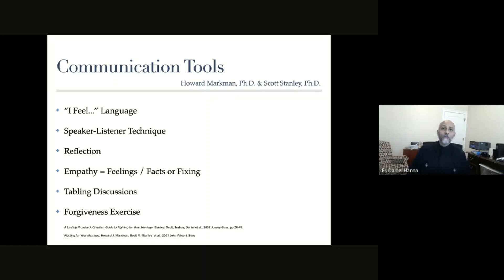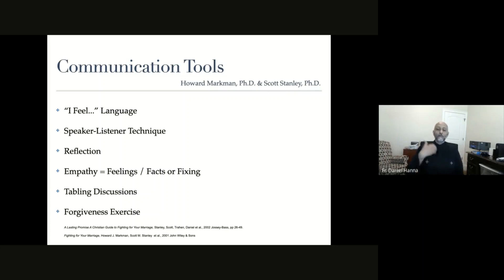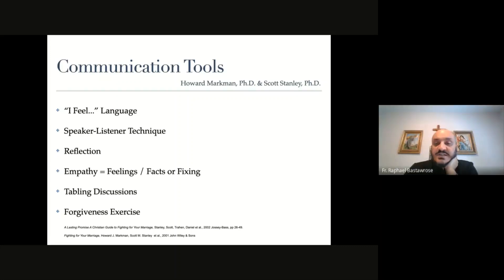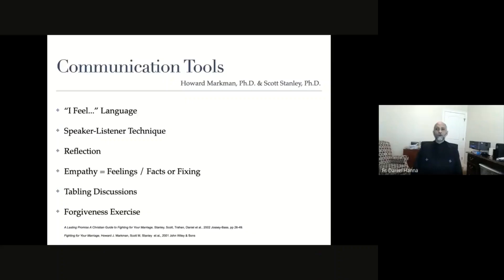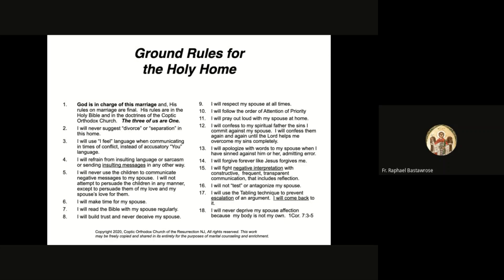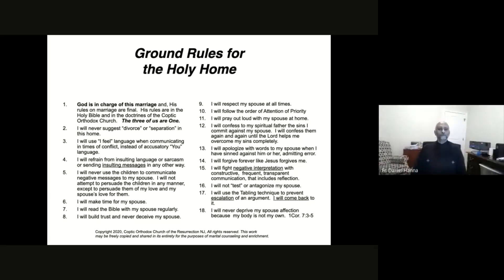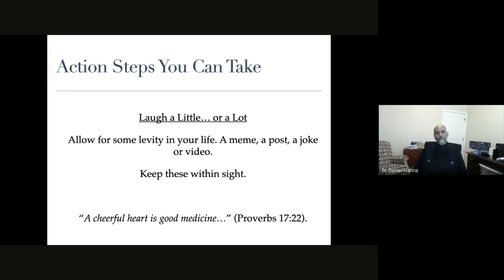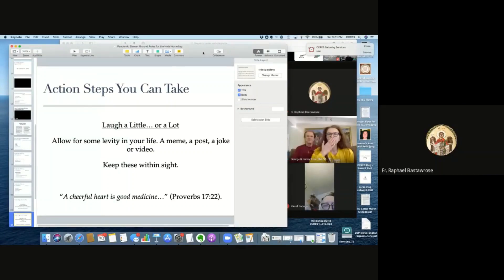30 May 2020 - OMG Meeting - Pandemic Stress with Fr. Daniel Hanna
St. George & St. Rueiss Coptic Orthodox Church
-# 30:25 Ground Rules for the Holy Home
-# 1:00:28 Four Key Patterns that Destroy Relationships
-# Predictable Patterns of Escalation